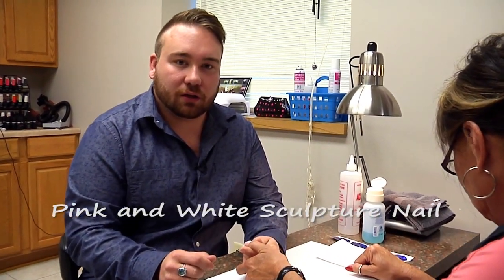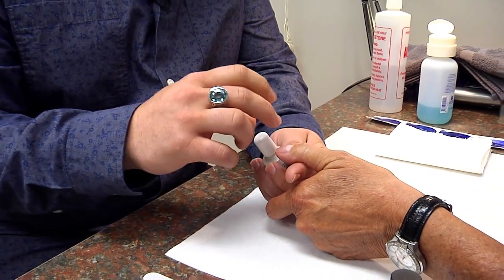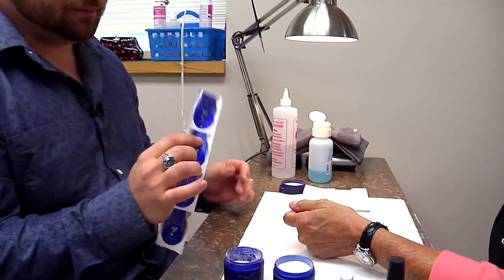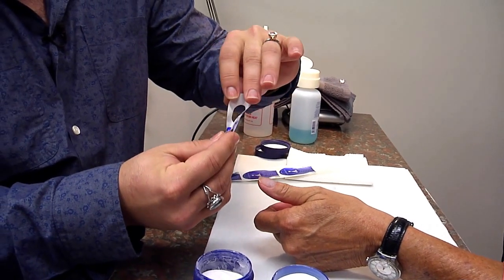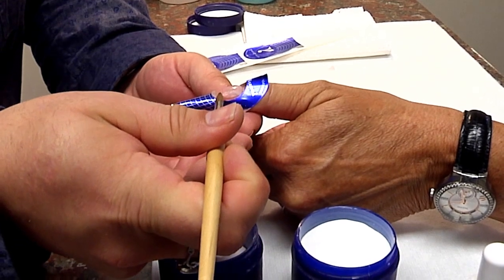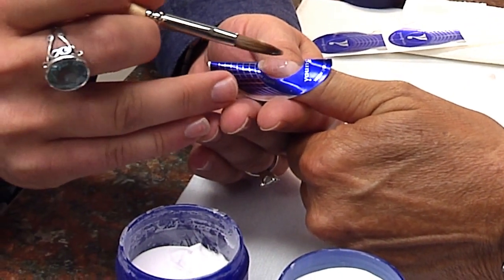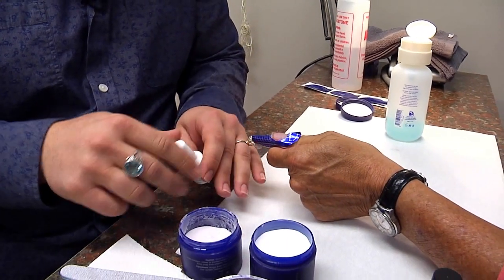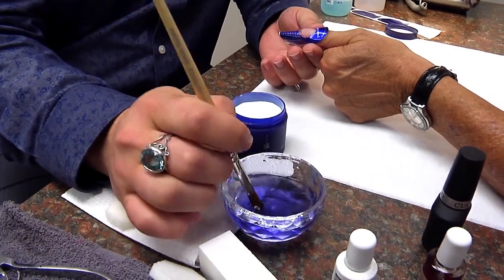Pink and white